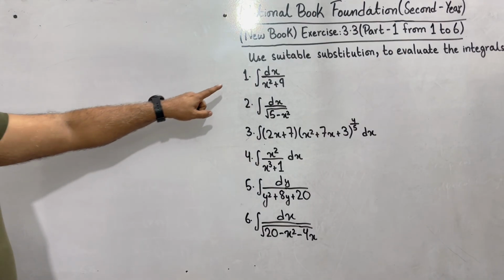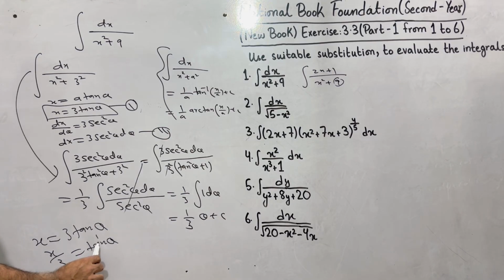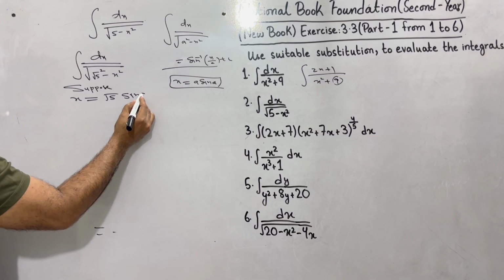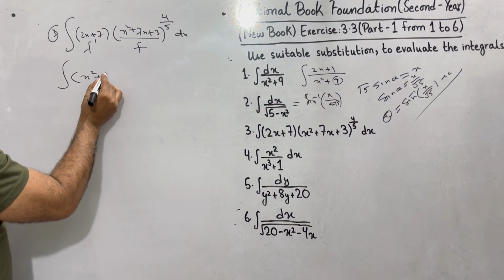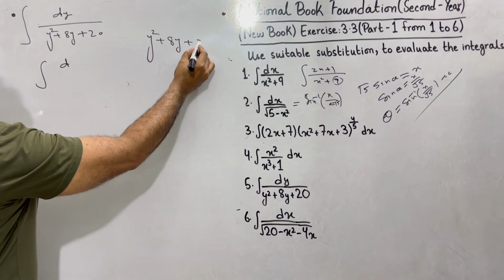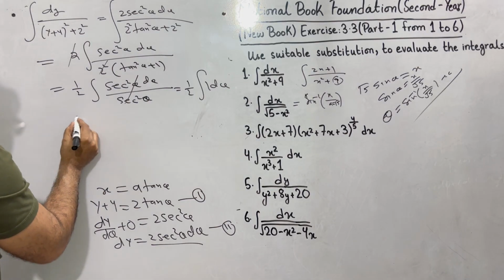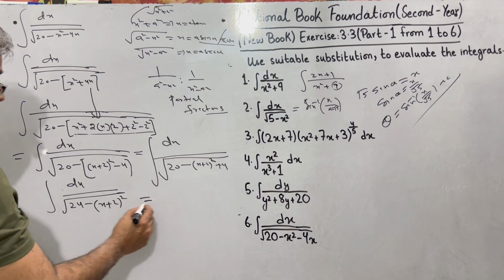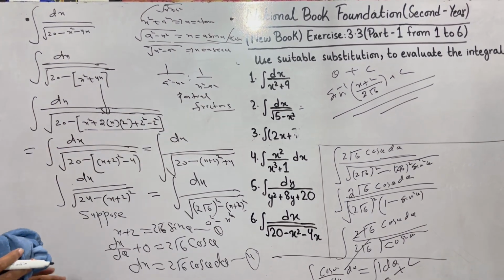Exercise 3.3 part-I Class 12 Maths || NBF New Book 2025 || By MATHS WITH AUB